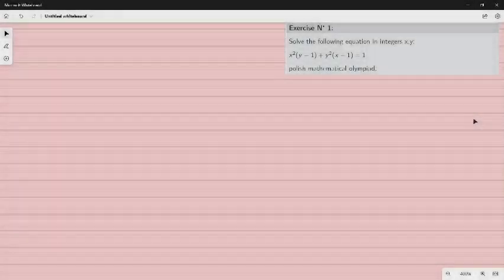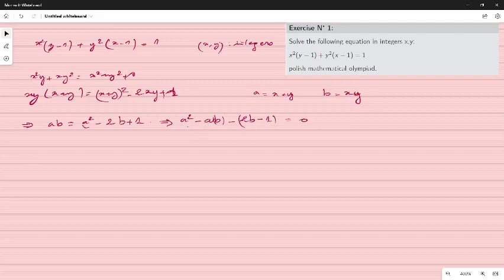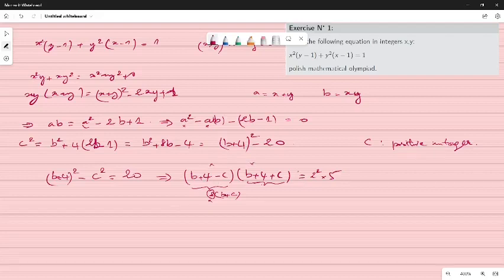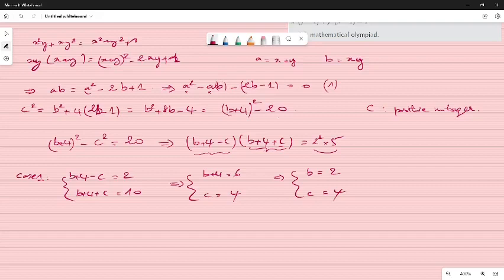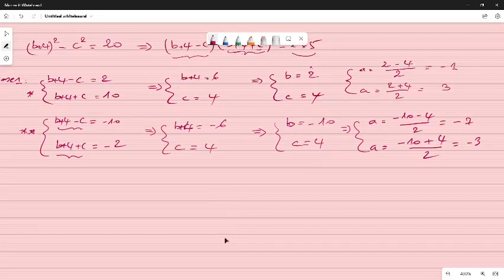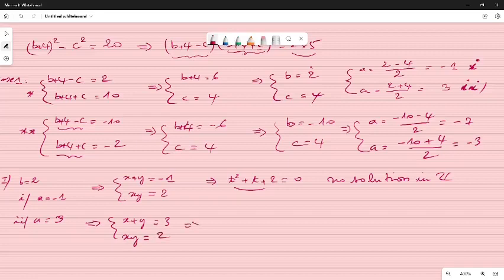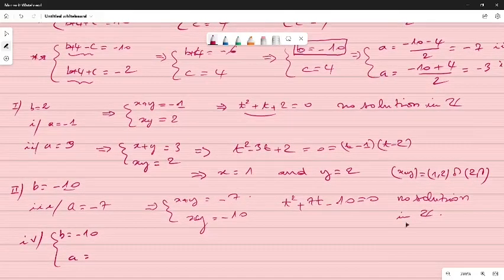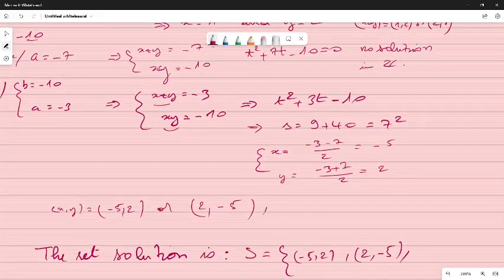Solve this mathematical olympiad problem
- mathematical olympiad problem
- diophantine equation
- number theory